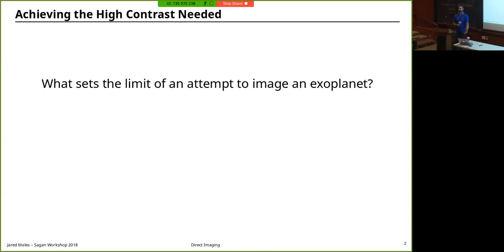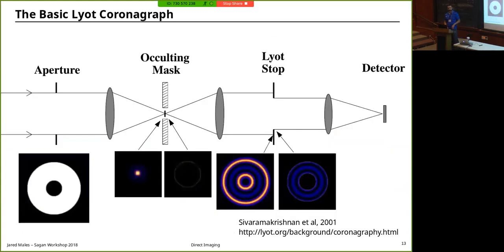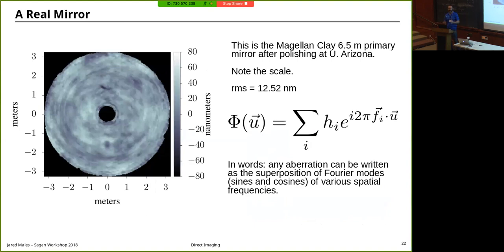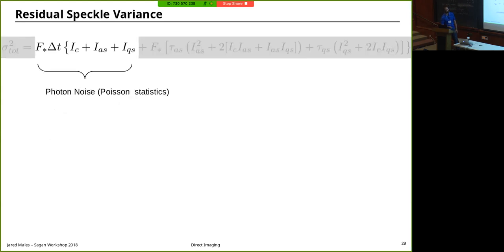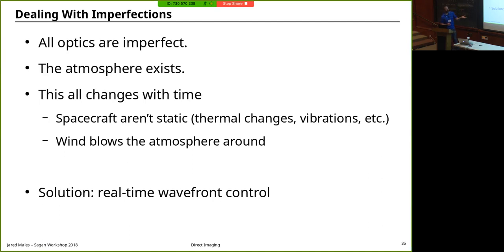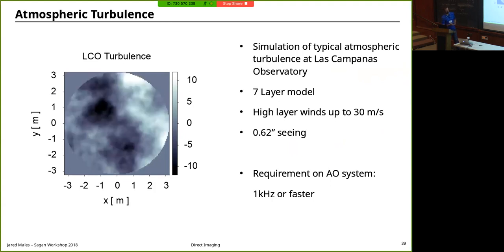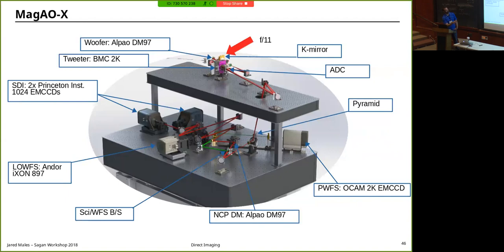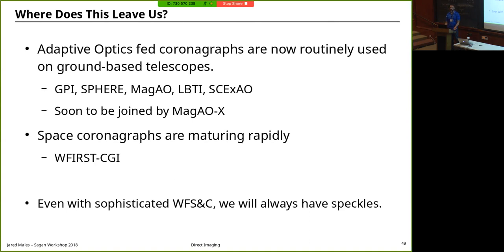Direct Imaging of Exoplanets: Achieving the High Contrast Needed - Jared Males (Univ. of Arizona)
presented by Dr. Jared Males (Univ. of Arizona) at the 2018 Sagan Summer Workshop.  More information on this and past Sagan Exoplanet Summer Workshops can be found